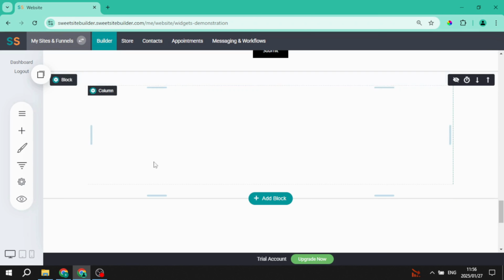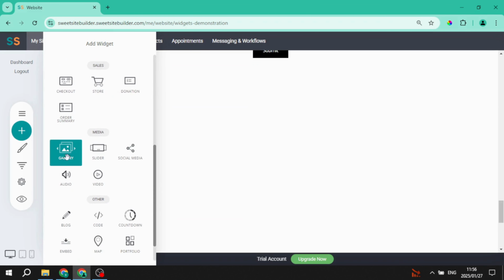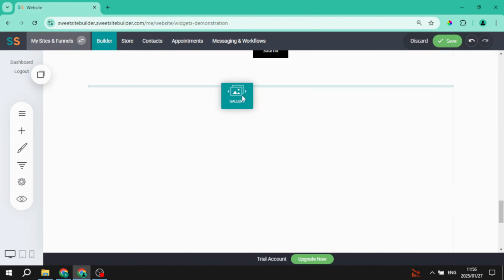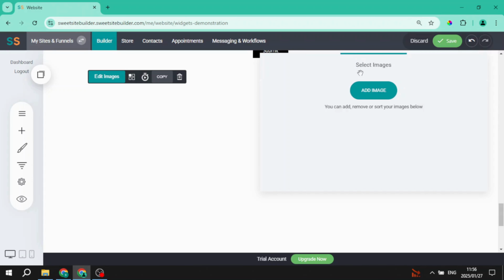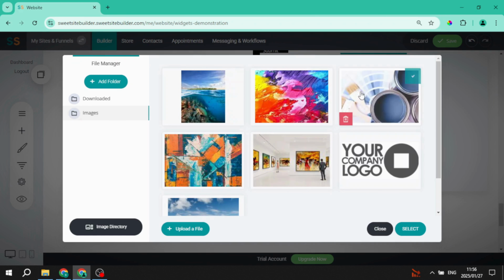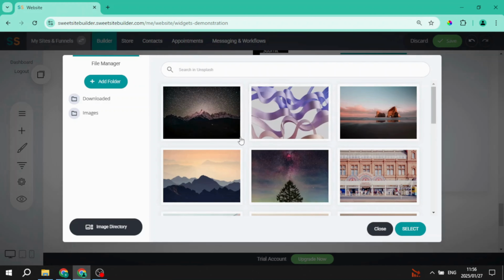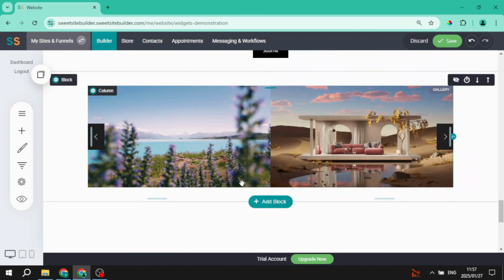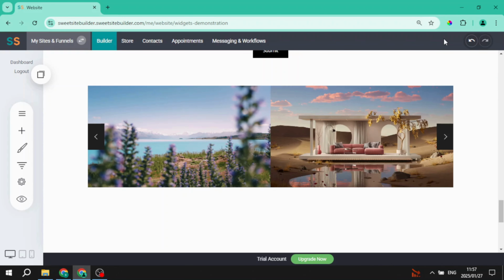Sweetsite Free Website, Ecommerce and Marketing course - Website Widgets - Add an Online Gallery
Join our free course on building websites and online stores, where you'll learn step-by-step how to integrate an image gallery into your site. Enhance your visual storytelling and engage visitors with easy-to-follow tutorials tailored for beginners.